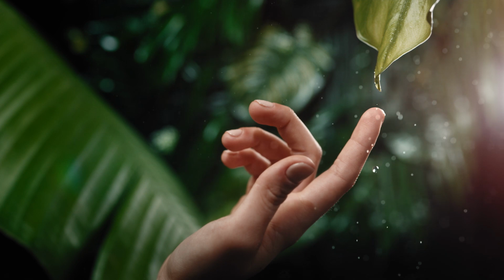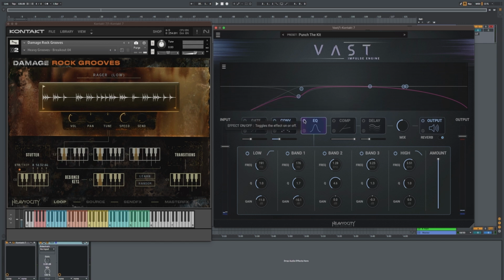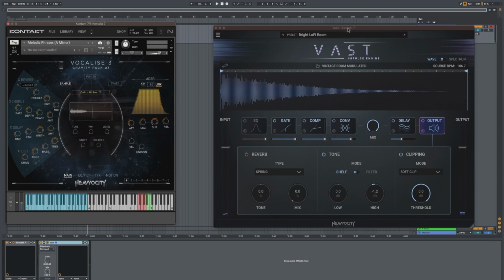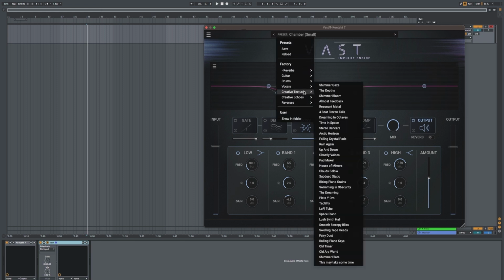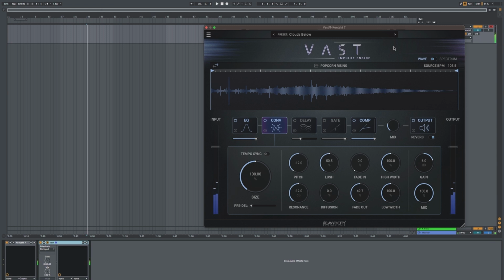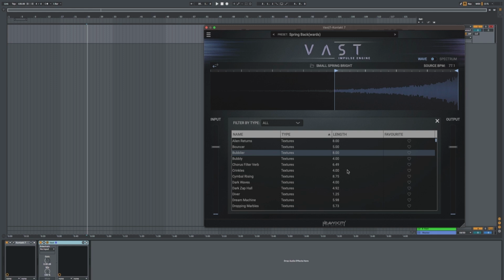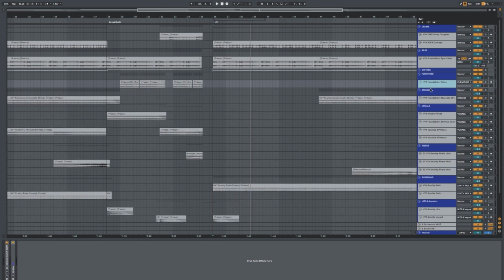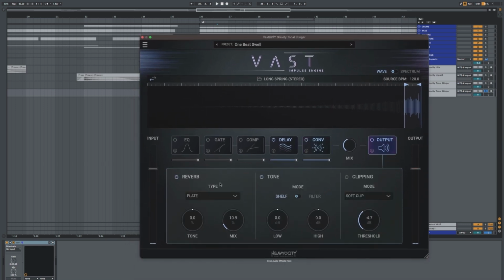The Sampleist - VAST by Heavyocity - Overview - Composing With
Sound design specialists Heavyocity have created some great FX plugins in recent years.  Both Punish and Fury have been favourites, managing to create exciting and interesting effects.  Their new impulse engine plugin, VAST, is essentially a detailed space designer full of impulse responses, reverbs, delays and other effects.  VAST will take your samples into far away lands and back again over and over, allowing you to shape your sounds to your hearts content.

Join Chester Yourczek as he guides us through VAST by Heavyocity.

0:00 Intro
2:50 Overview and Presets
42:39 Composition
45:22 Composition Walkthrough
1:00:54 Thoughts and sign off

Currently sells for $79 on intro, or $59 for owners of either Fury or Punish.